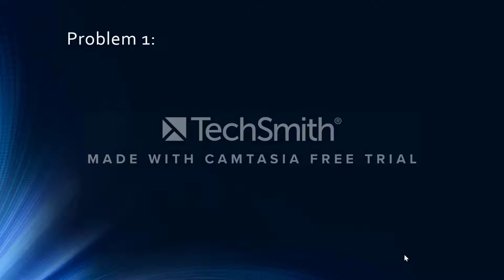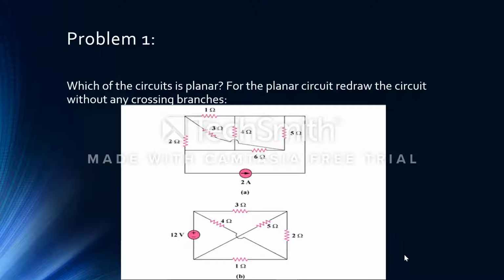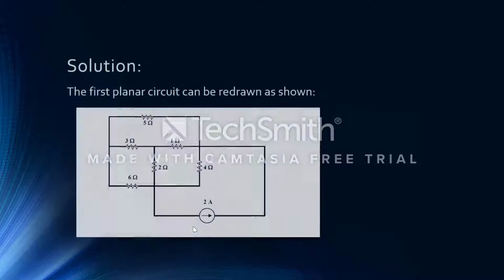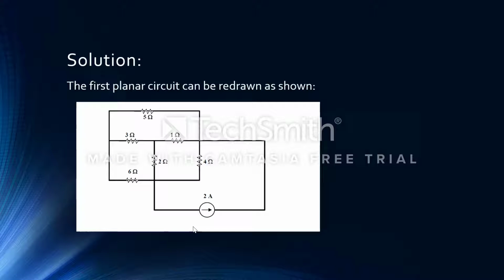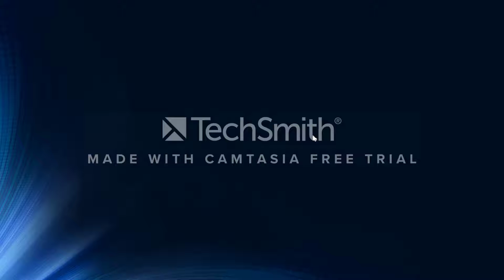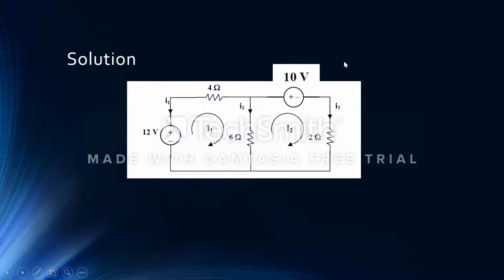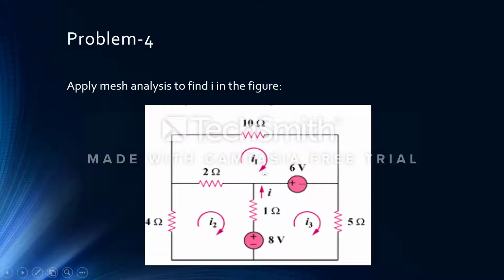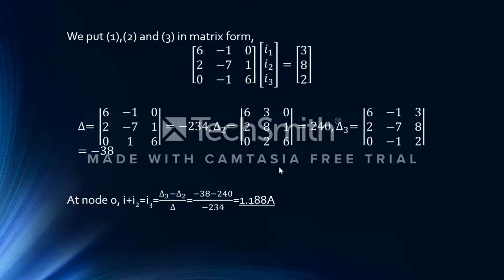digital assignment-3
this is dine as a part of the digital assignment 3 of my university